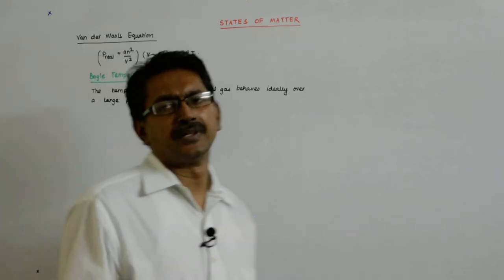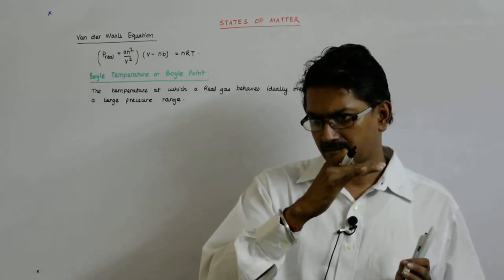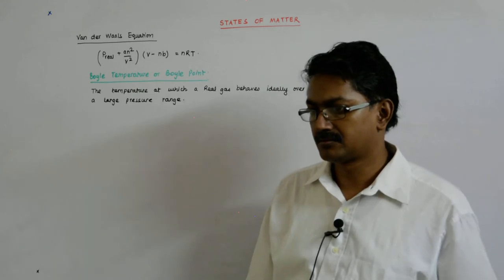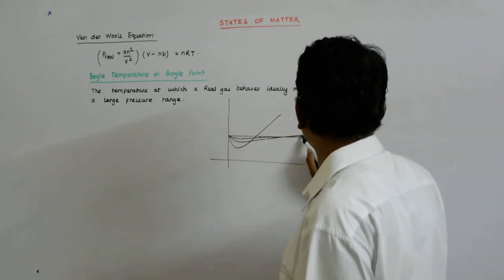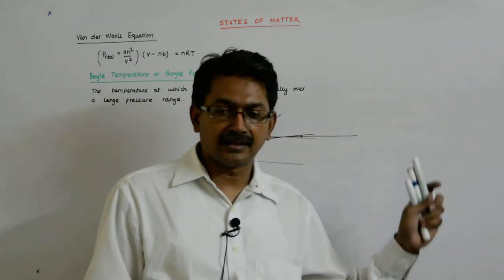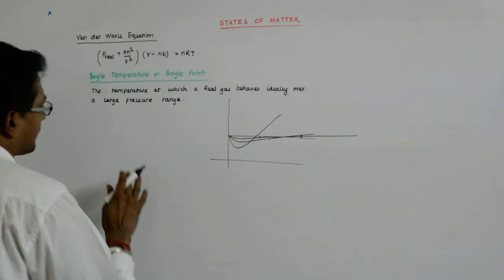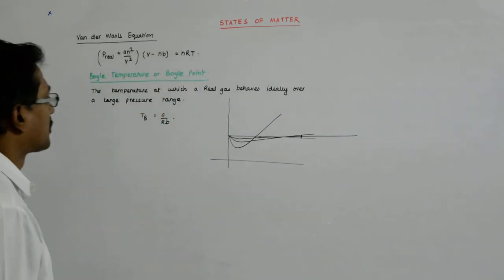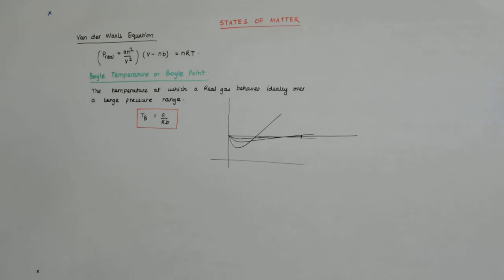States of Matter 37 | Class 10